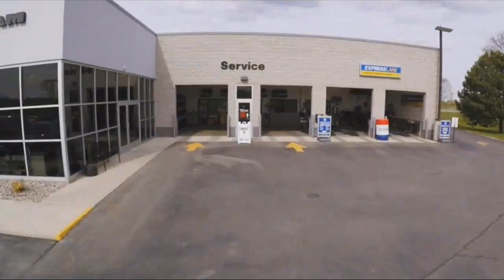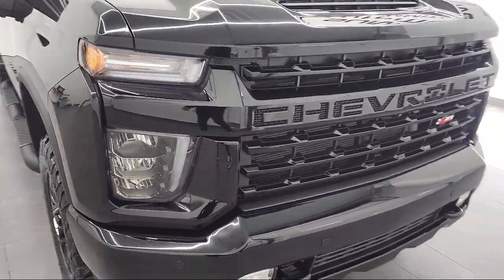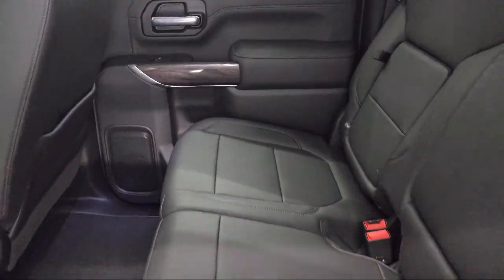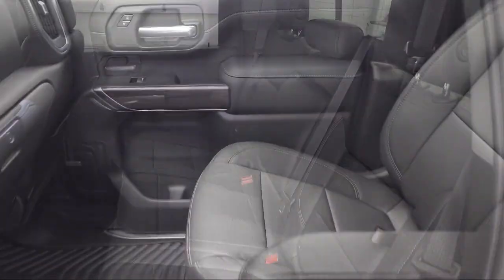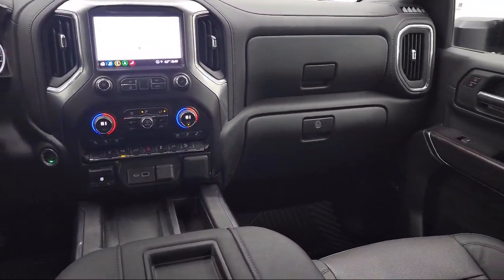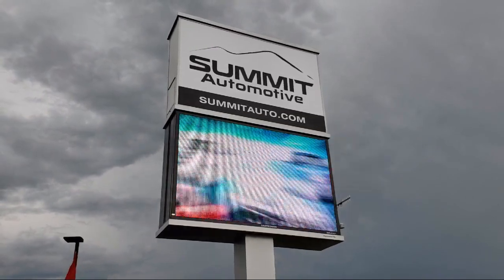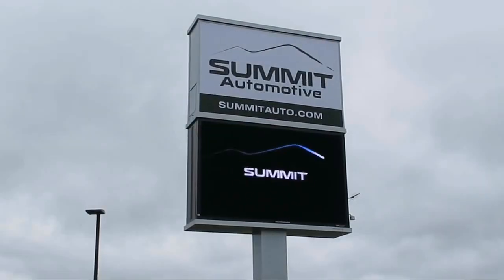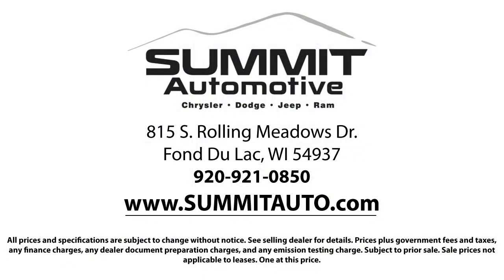2021 Chevrolet Silverado 2500 LTZ Black Used. walk around for sale in Fond Du Lac, Wisconsin,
2021 Chevrolet Silverado 2500 LTZ Stock Number: 12727Z Vin:1GC4YPE75MF262074

Summit Automotive
815 S Rolling Meadows Dr